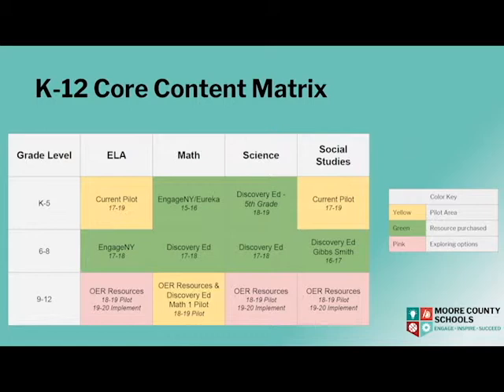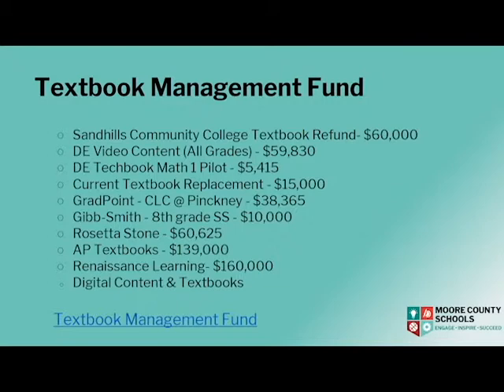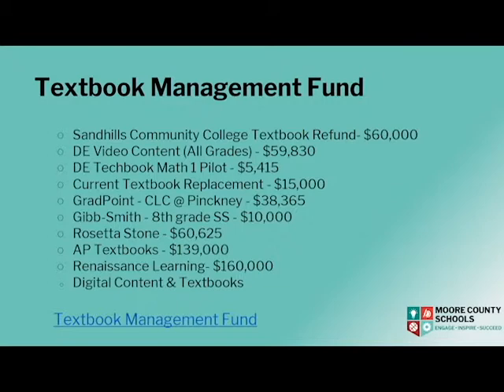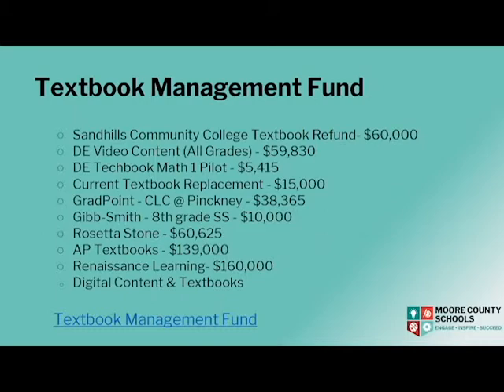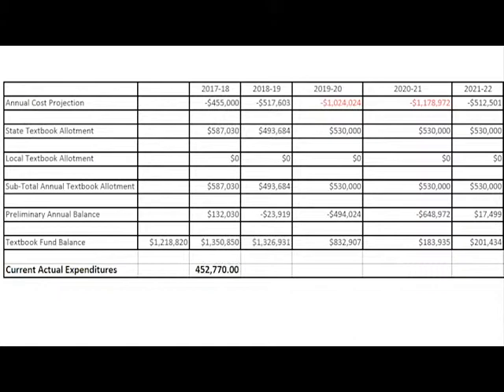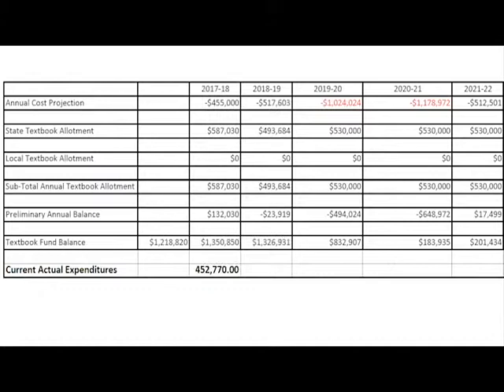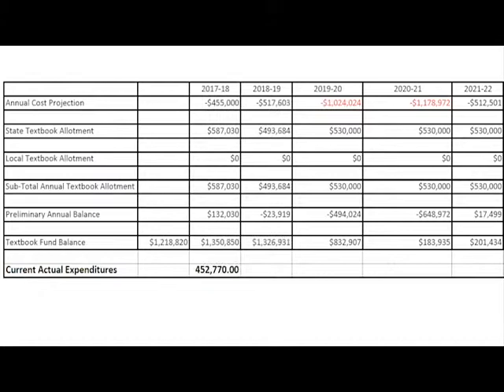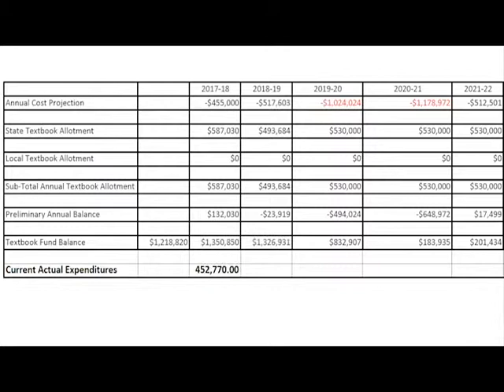Moore County Schools - Digital Content Implementation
Bridget Johnson, Director for Curriculum and Instruction